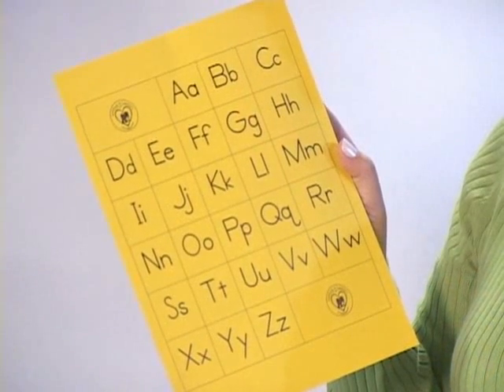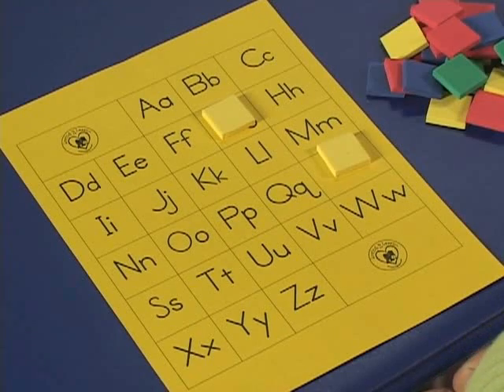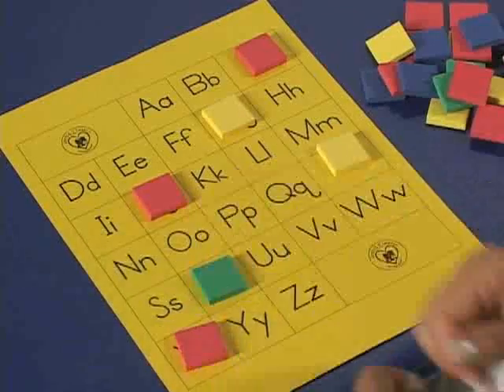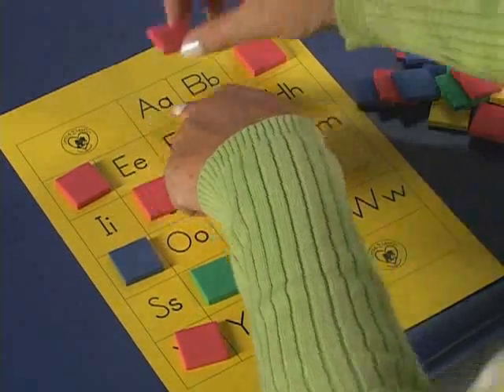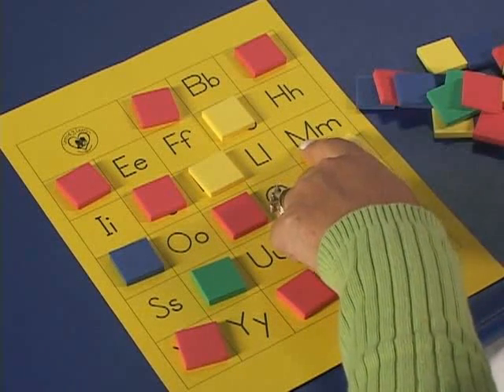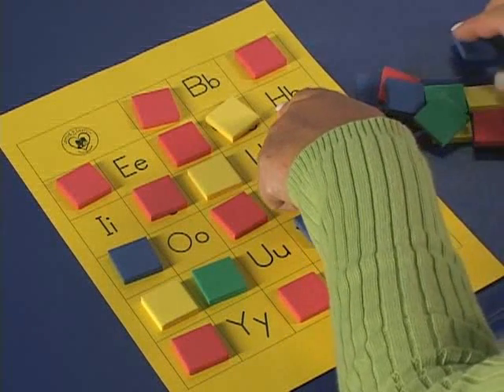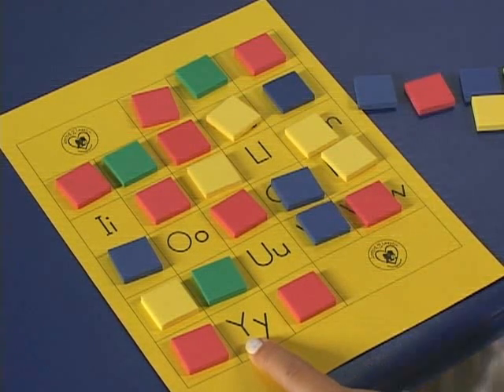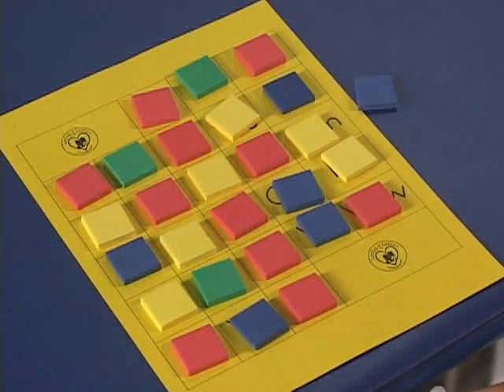Kids CAPITAL Letters Game/Letters/Letter Sounds/ESL/Learn English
Loving2Learn.com is where kids discover, explore, and always come back for more!